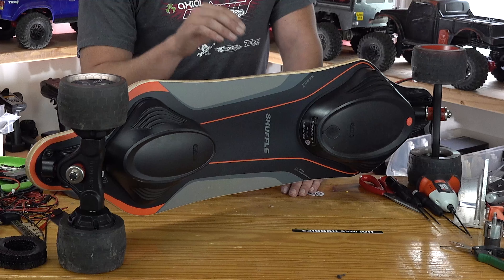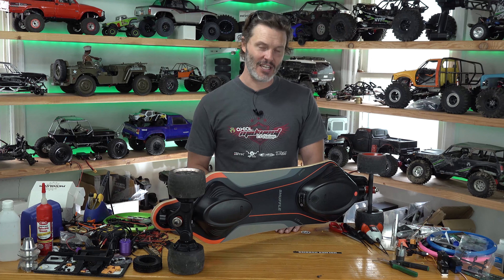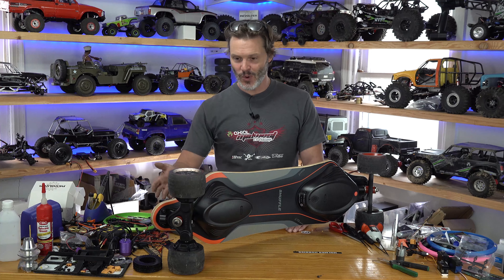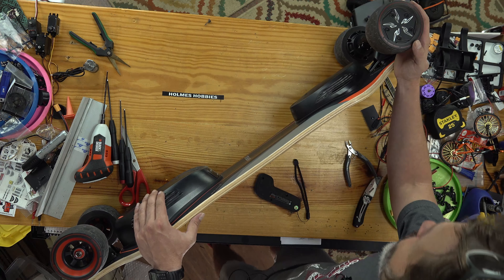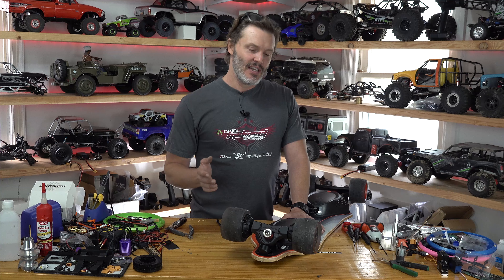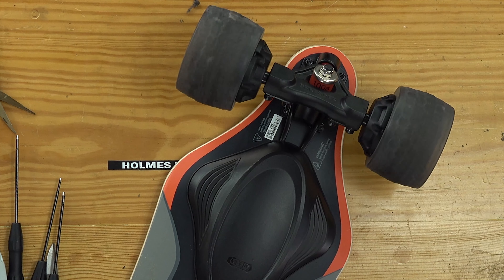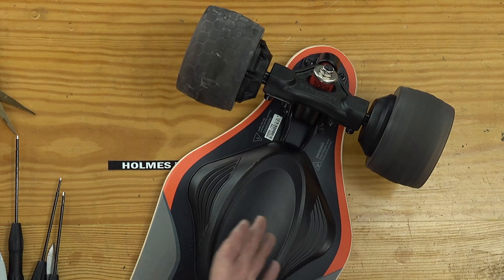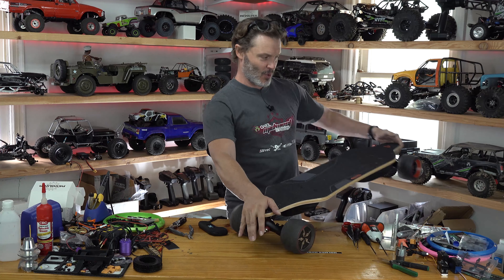Meepo Shuffle || Best E-SkateBoard? || Holmes Hobbies || Better Than OneWheel?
Today we take a look possibly the best electric skateboard on the market today!!

The Meepo Shuffle electric skateboard has tons of great features, and proves to be very reliable and fast.

John Robert has built and designed many electronic skateboards and this is shaping up to be one the best on the market.

It's priced right, and is dream to ride.

Have you tried a Meepo?